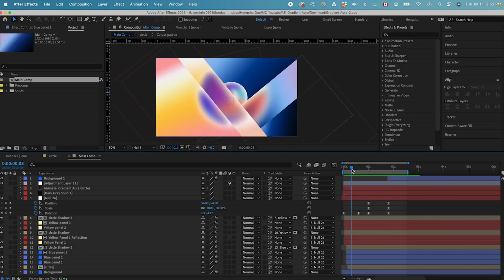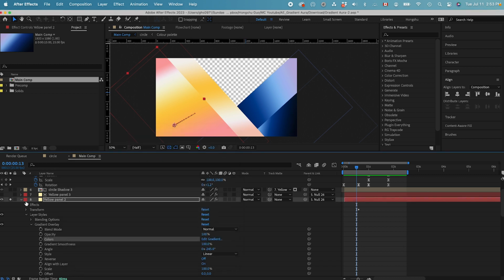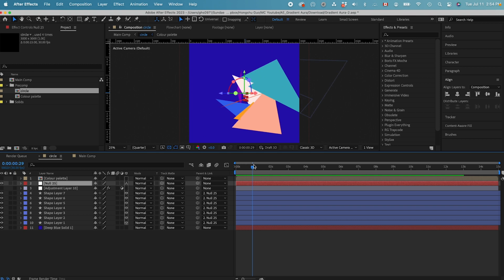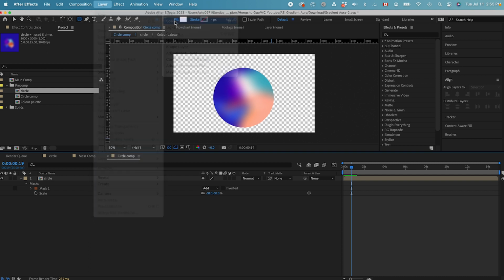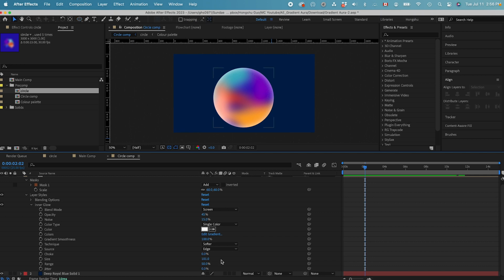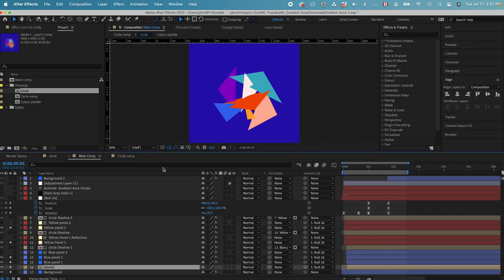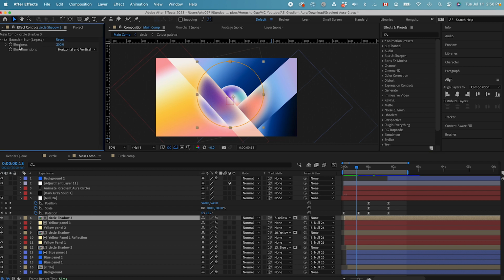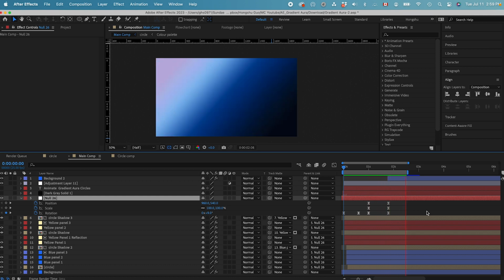Animate Gradient Aura Circle in After Effects | Motion Design Pro Tip | Motion Circles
In this video i'm going to show you the easiest way to animate a trendy gradient aura circle. This techniques is very simple and it can achieve great results.

📚 Unlock FREE access to all project files from Motion Circles YouTube tutorials, along with premium motion design courses for beginners—trusted by over 50,000 students with our Motion Insiders membership

⌚️Timestamps:
0:00 Intro
0:29 Basic setup
1:48 Aura Circle
4:52 Shadows
5:59 Outro

PREMIUM ONLINE COURSES WITH 50,000+ STUDENTS:
🚀  Motion Design Kickstart - Beginner's Guide to Adobe After Effects -

🎓   Intro to Motion Graphics - Animate Fun Social Media Reels in Adobe After Effects -

I will do my best to answer all of them!